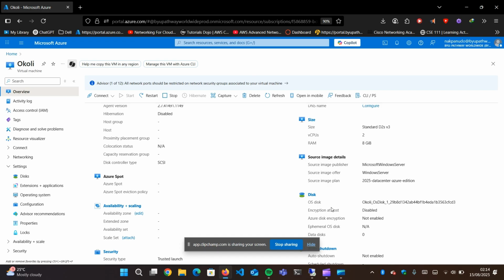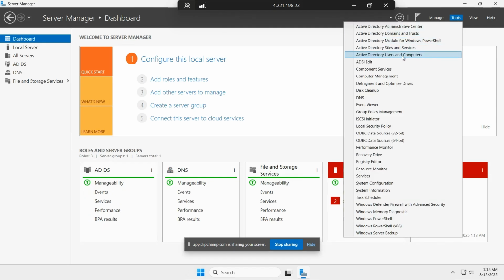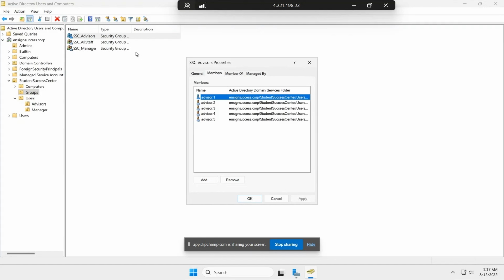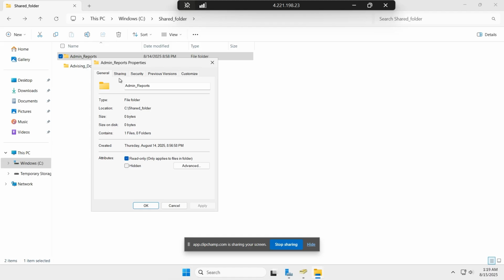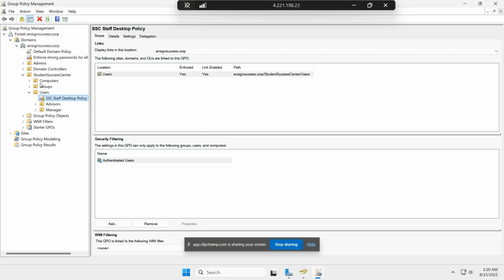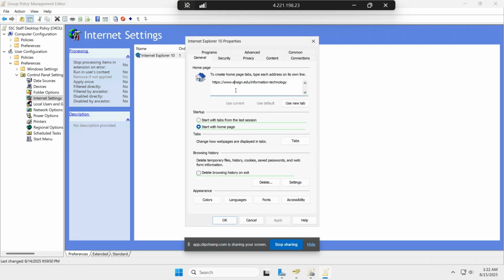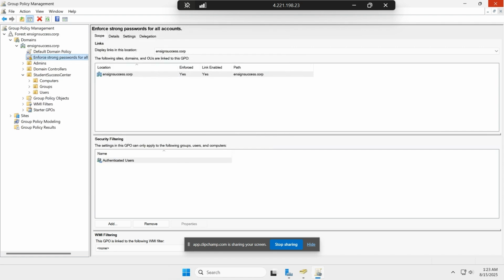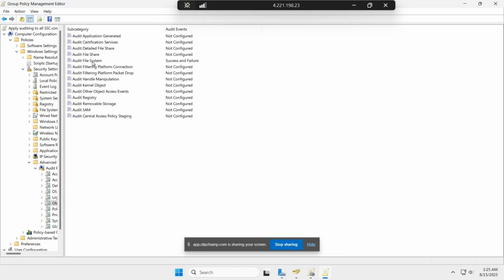7 5 Final Project, Virtual Machine Creation